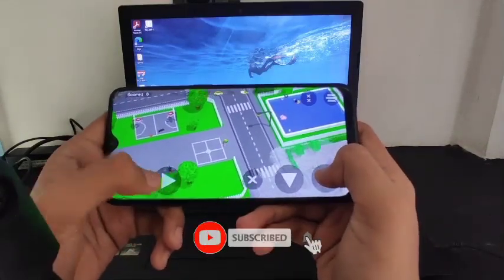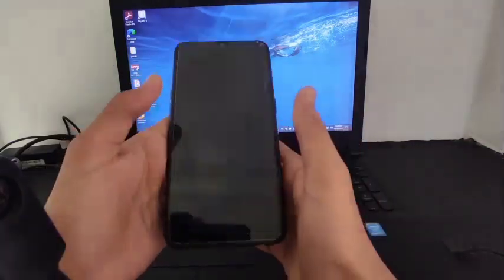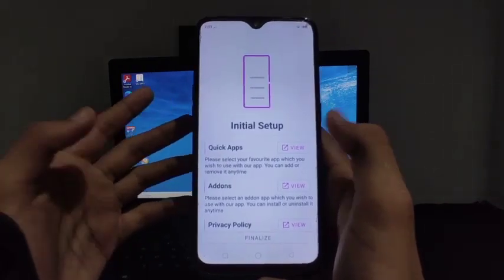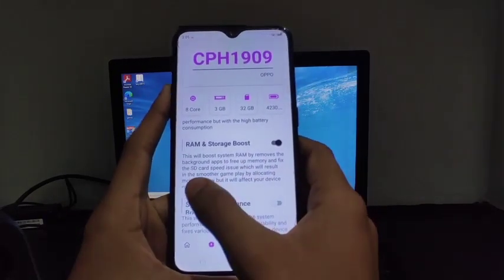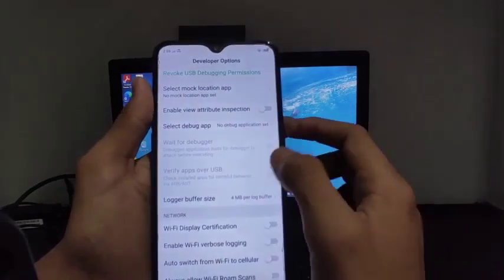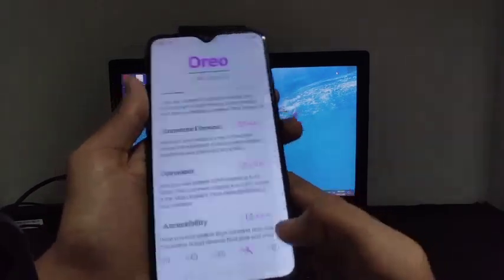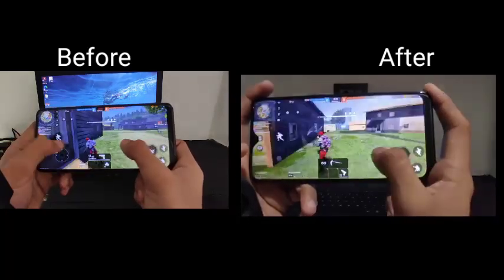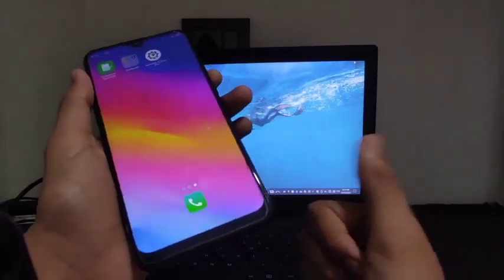How To Overclock Android Without Root 2022 | Increase FPS And Fix Lags | 30GHz to 90GHz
Cover Tags -
overclock android
performance
tweak performance
Performance Tweaks
Increase Fps And Fix Lags
30GHz To 90GHz